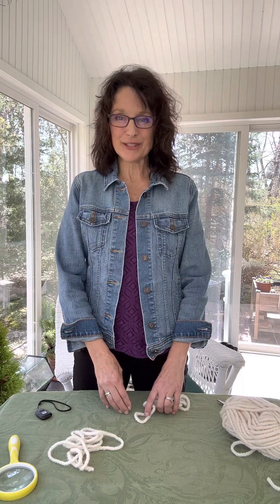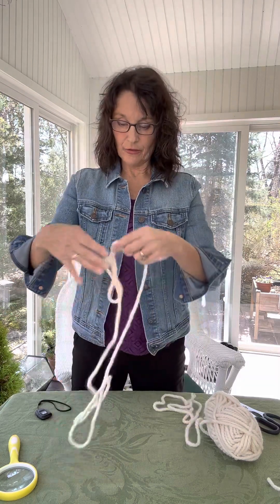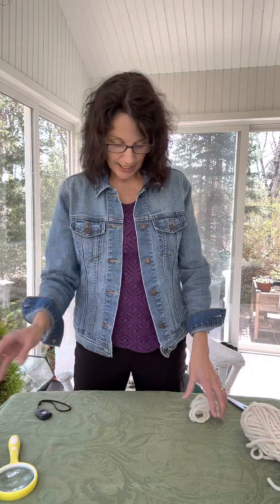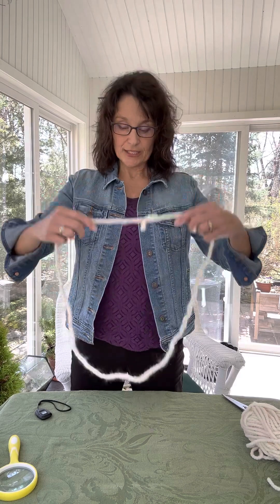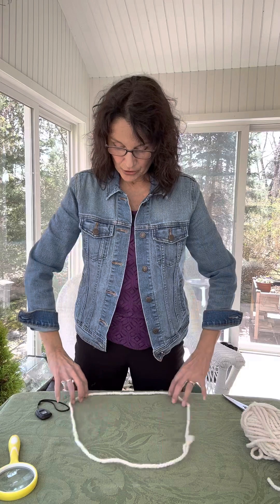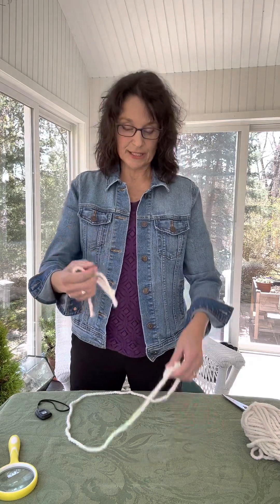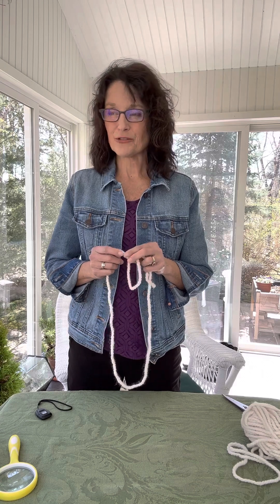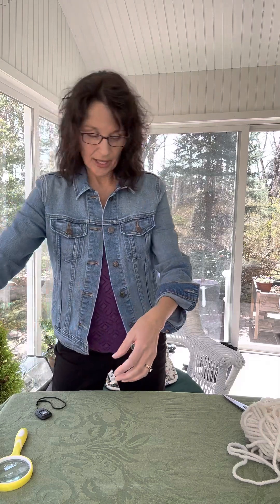Discovery Loops for Outside Observation!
Easy to make and inexpensive Discovery Loops can be used for a variety of cross-curriculum activities🌿